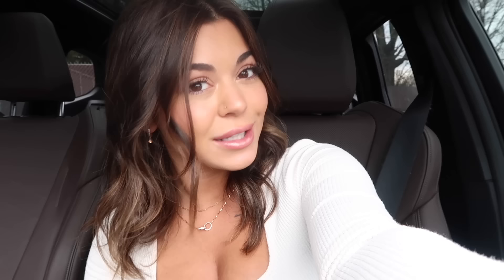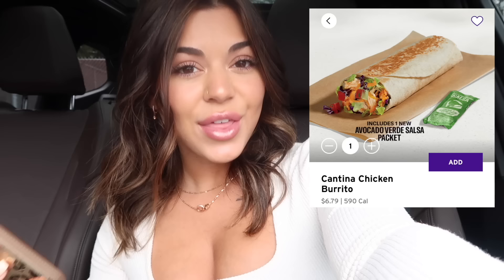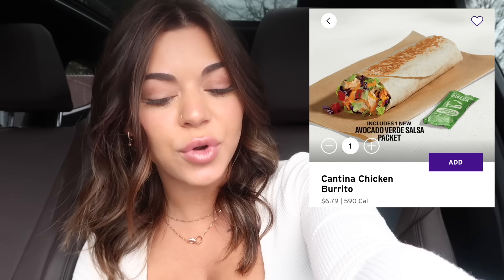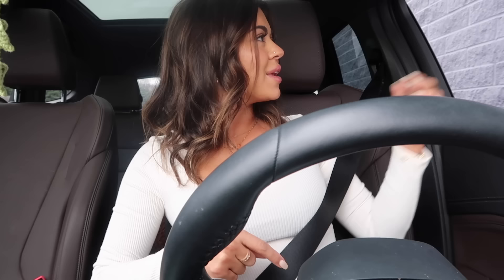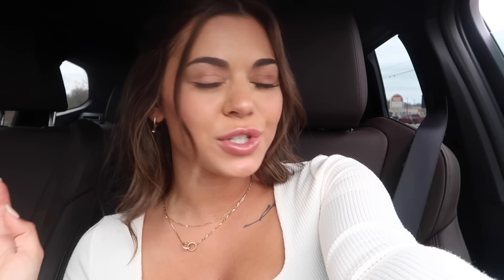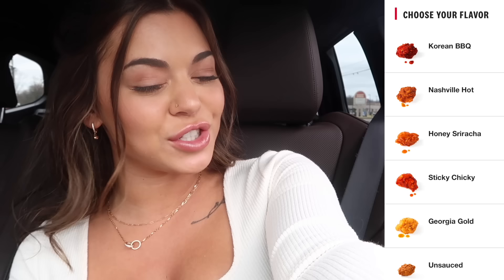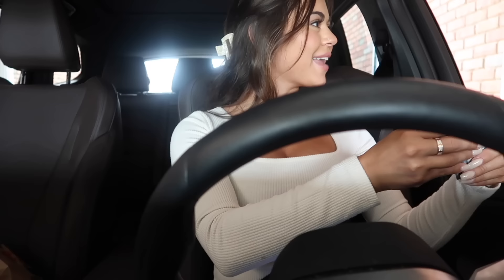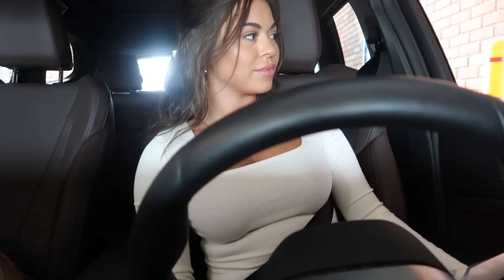I Only Ate NEW FAST FOOD ITEMS I've NEVER TRIED BEFORE For 24 HOURS!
In today's video I went around town and ordered new fast food items I've never had before! this is my favorite challenge to do and film!! We got some YUMMY new menu items today!  Hope you love the video! Let me know what challenge you'd like to see next time. xo